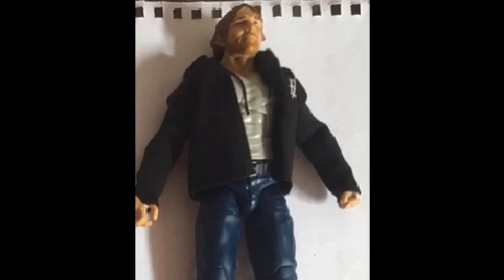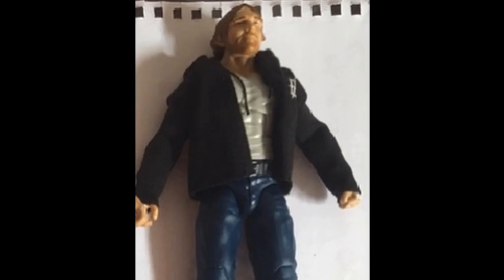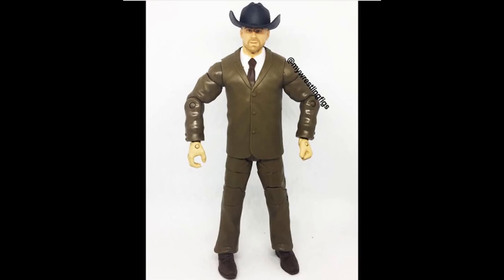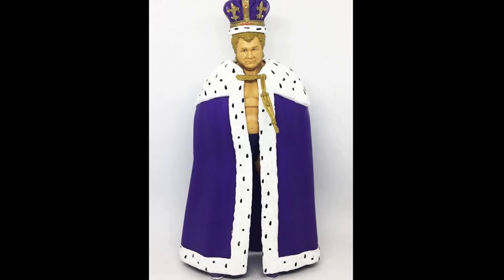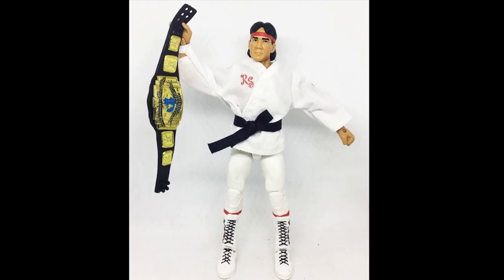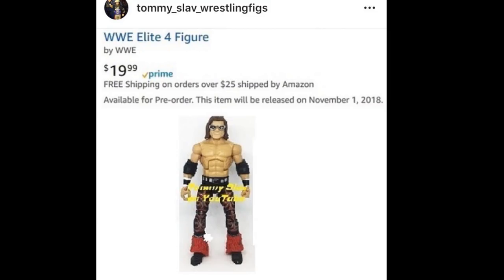NEW UPCOMING WWE FIGURES! ELITE DEAN AMBROSE + MORE!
NEW WWE figures coming soon!

LIMITED QUANTITY!